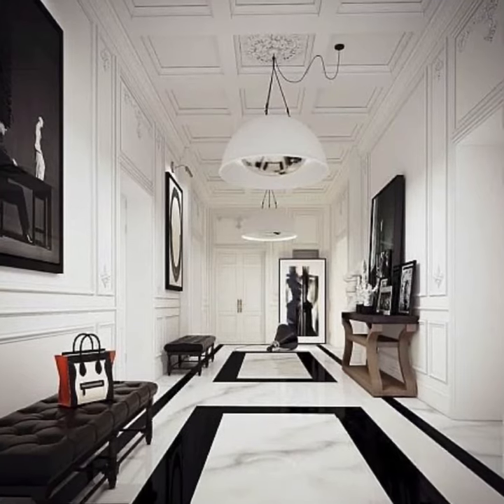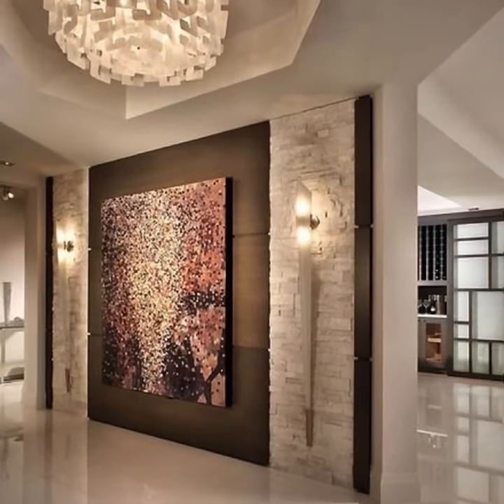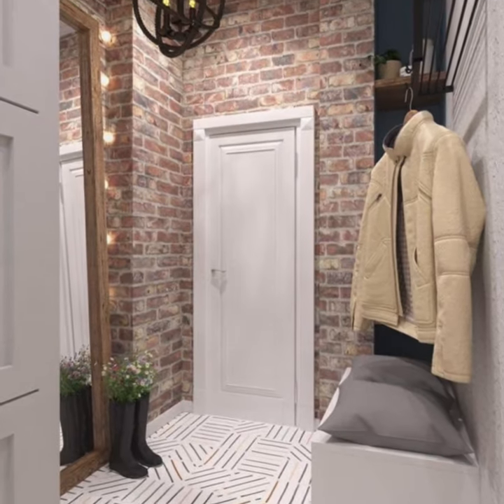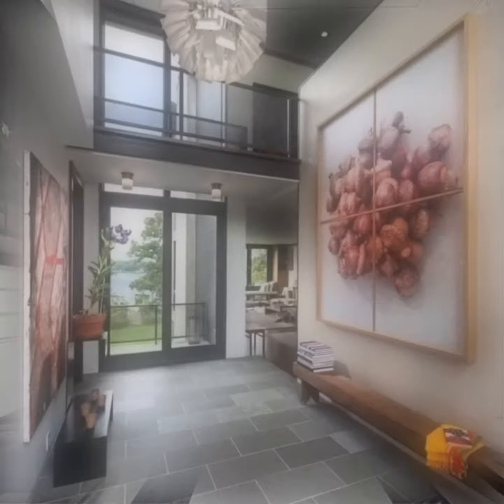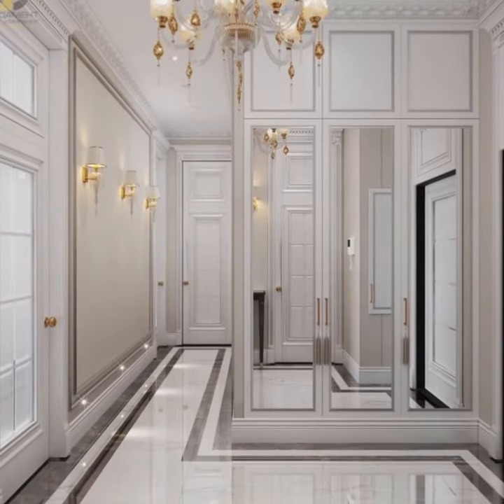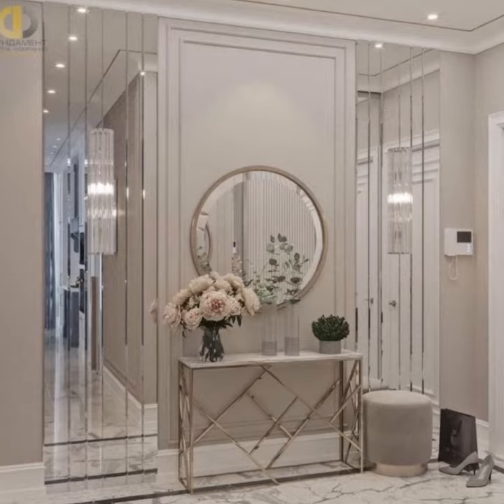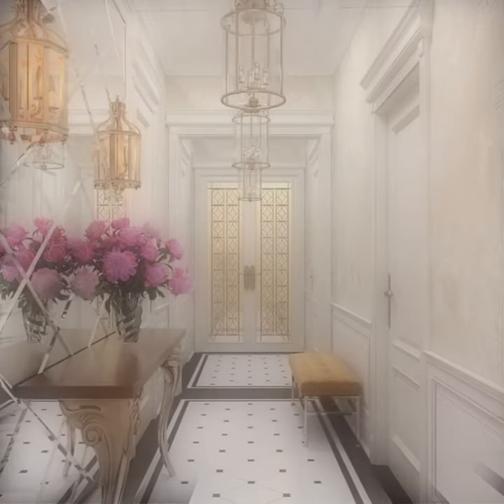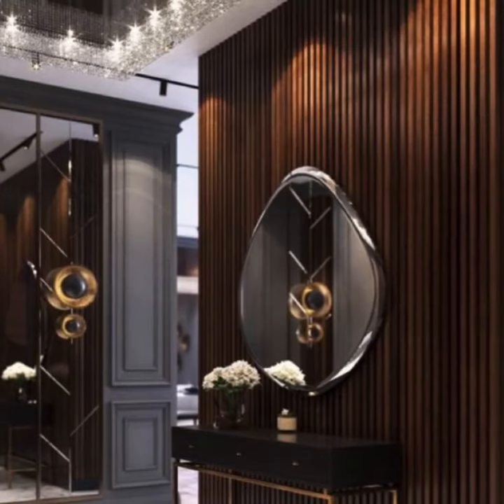Best EntryWay Foyer Design Ideas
Best entry way foyer design ideas.